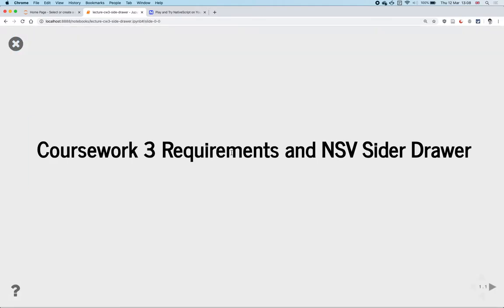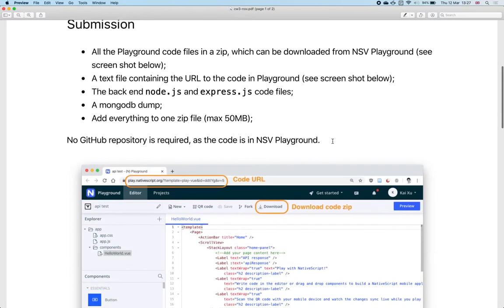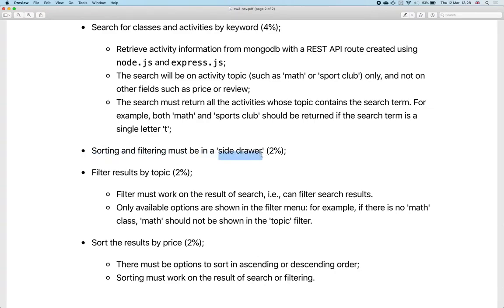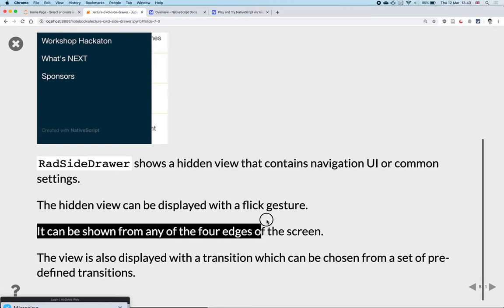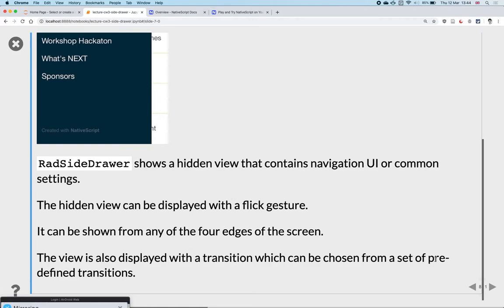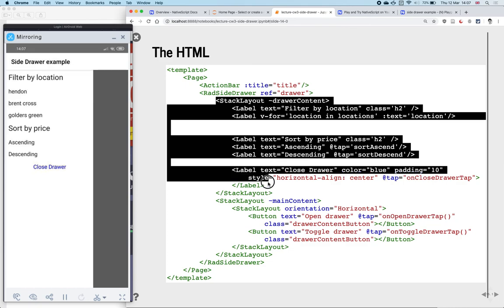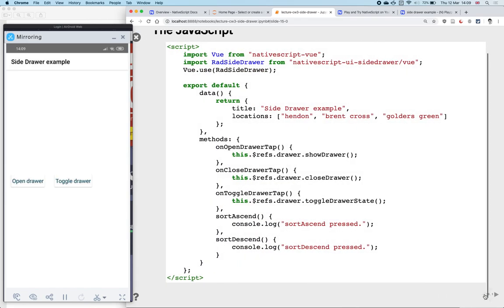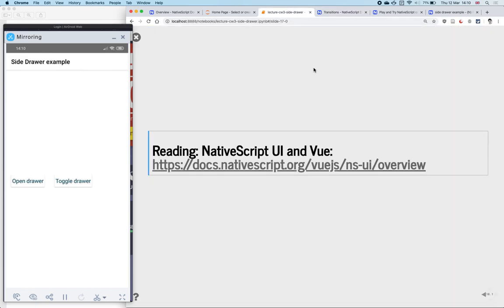CST3145 - Week 21 - CW3 and side drawer